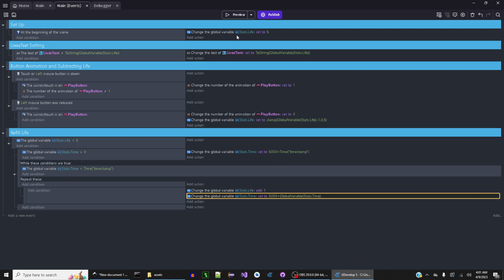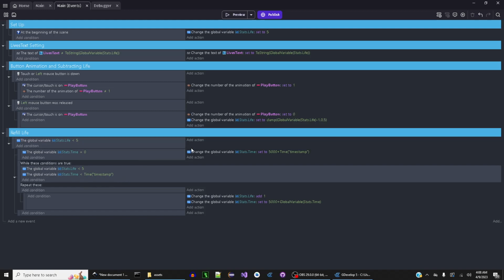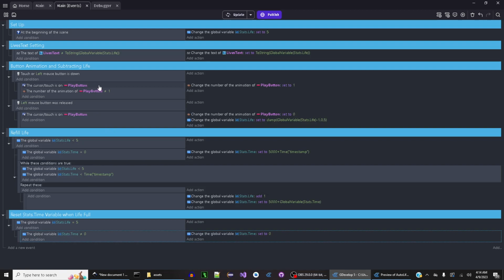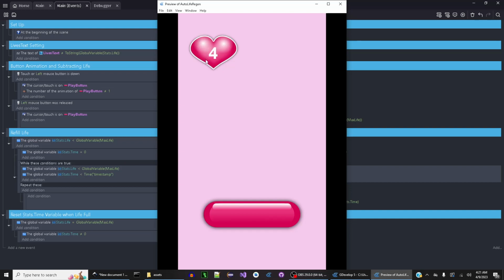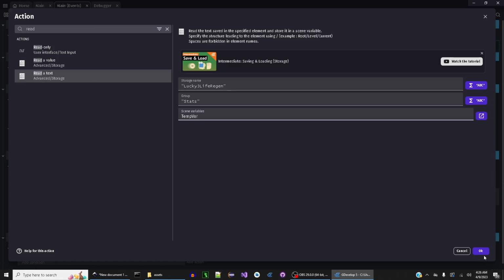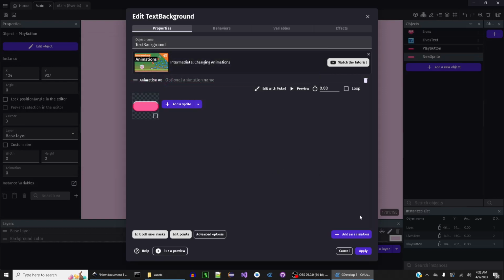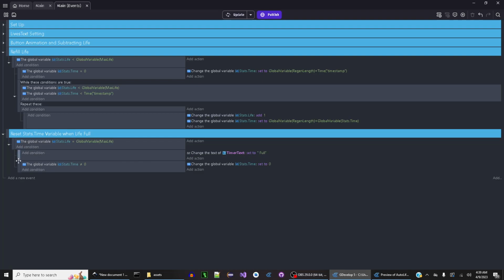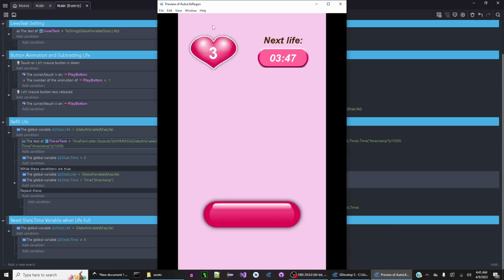GDevelop Tutorial Part 2: Using time to refill lives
** In our very last event where we modify the text of TimerText set to "Full", we should add the condition: TimerText (compare text) does not equal "Full".
In this GDevelop tutorial we create a system using time automatically refill our player lives. The system we create will keep track of time whether the game is paused in the background or closed. When the player comes back to the game, our logic will see how many lives should have been added in that amount of time, and refill them.

This is part 2 of the tutorial, we we finish our example and add a save system. In part 1 of the tutorial we set up our logic with time.